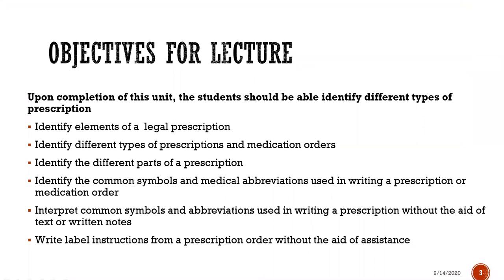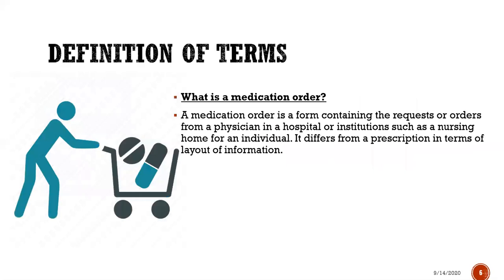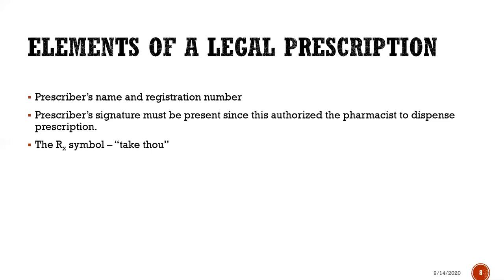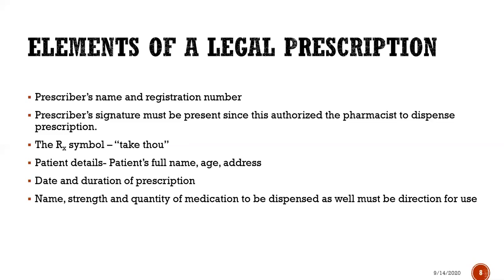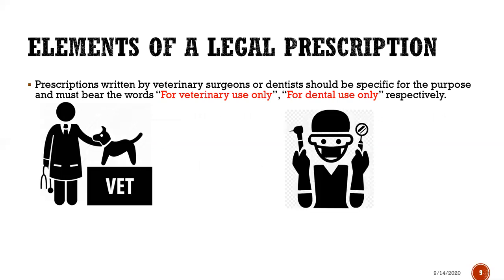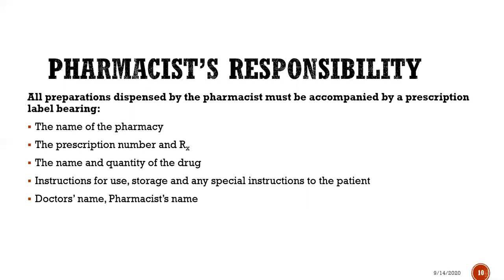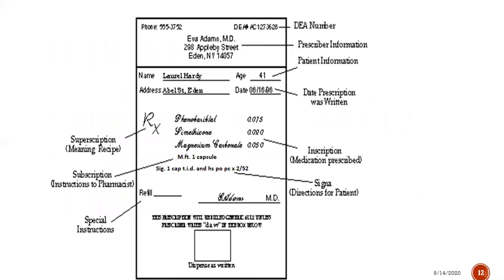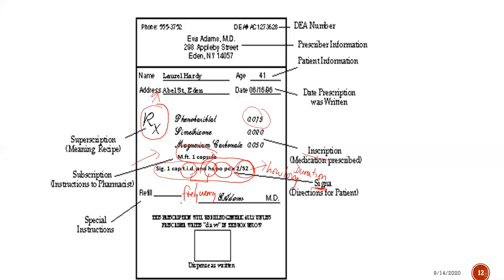Unit 3 Interpretation of prescription and Medication orders Part 1